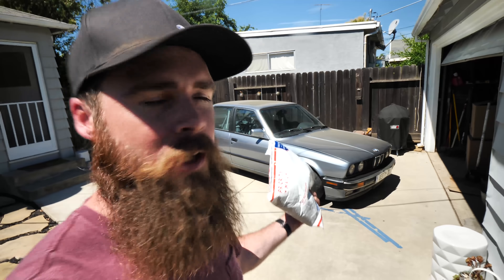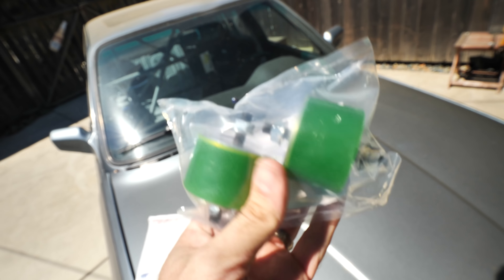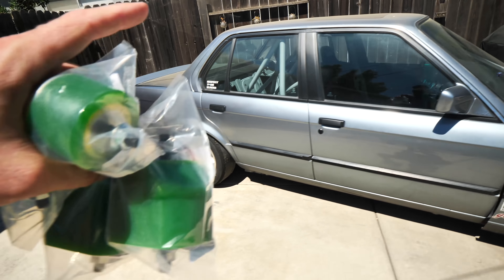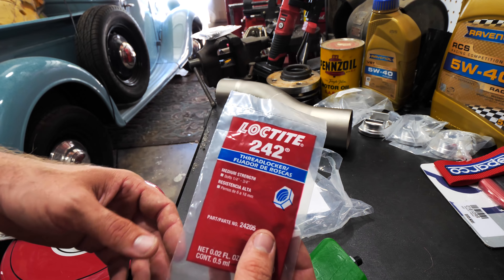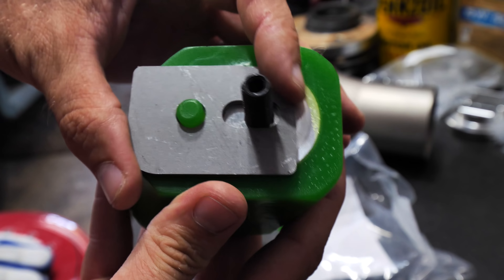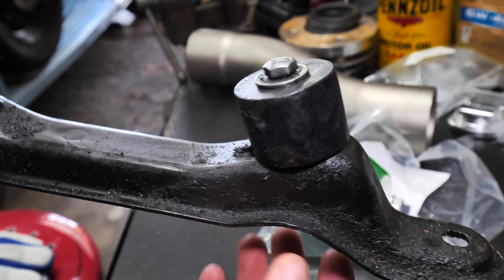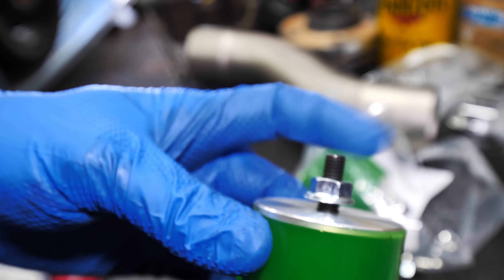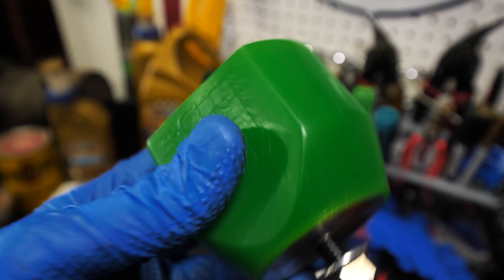REVSHIFT S52 E30 24v Swap Mounts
In this video I show my new Revshift BMW E30 24V Swap motor and transmission mounts. Check them out here-